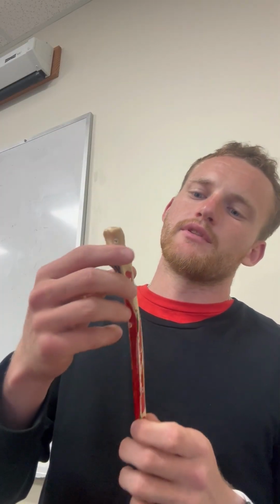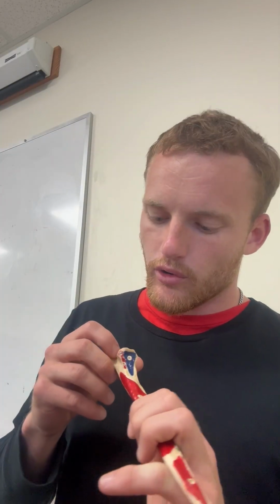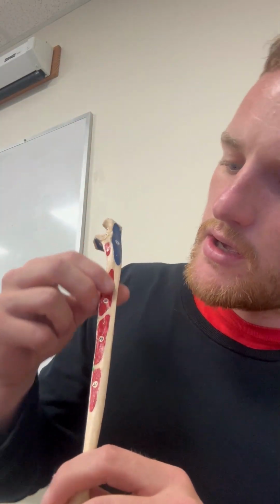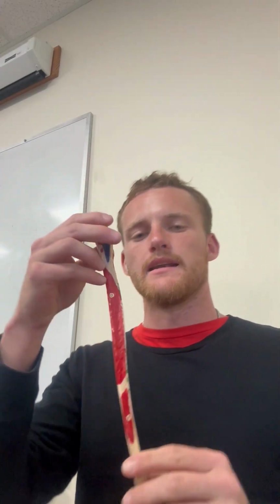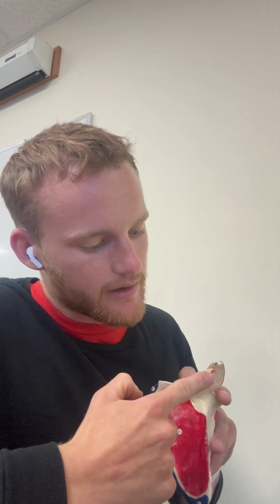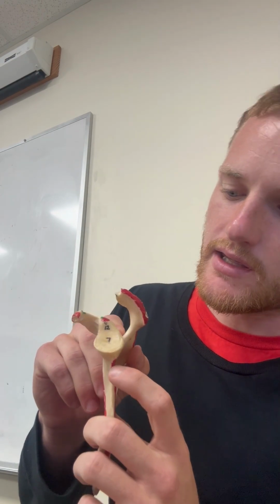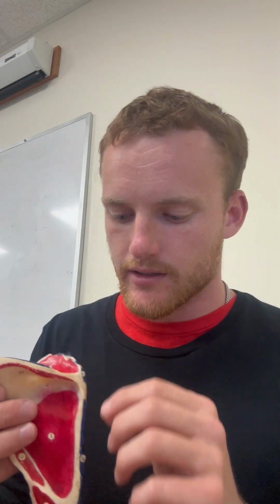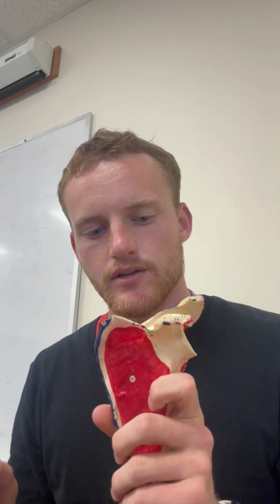Guy Studying O's & I's Upper Extremity